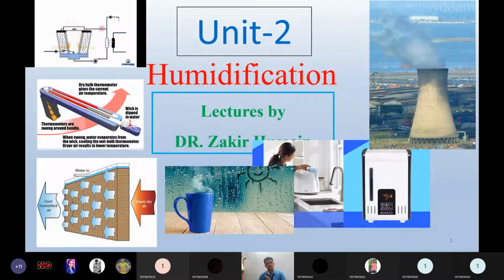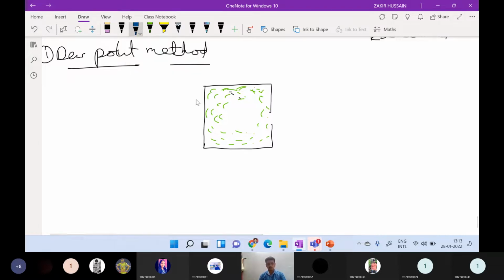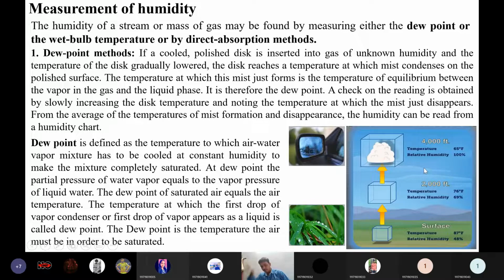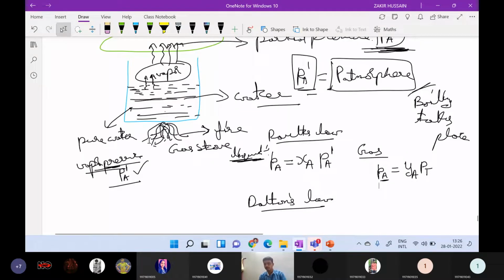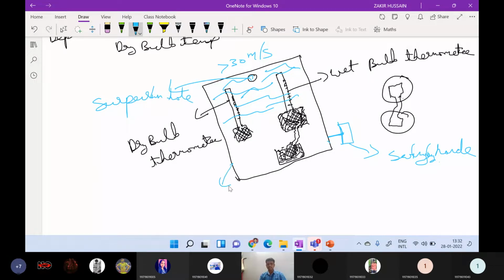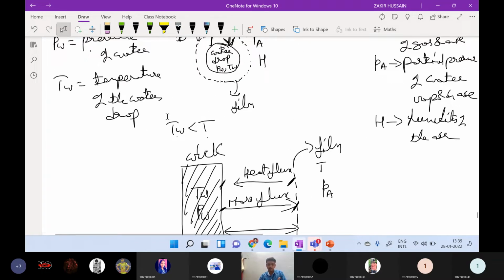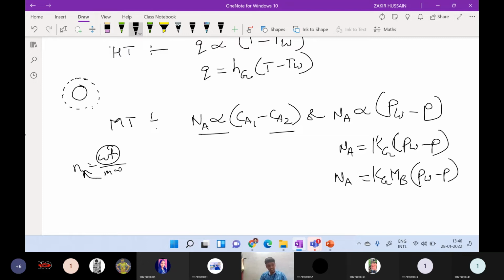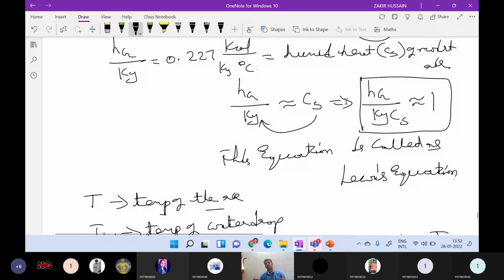Measurement of humidity- Dew Point method, Psychrometric Method